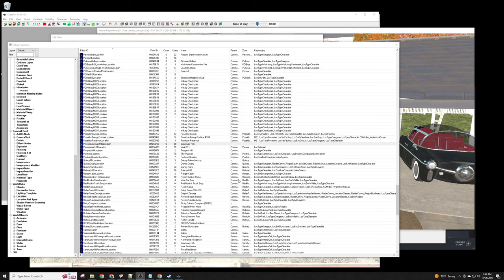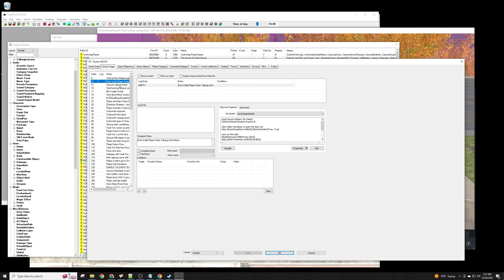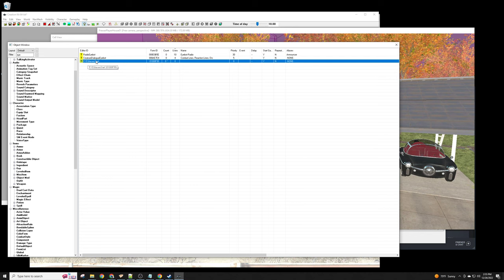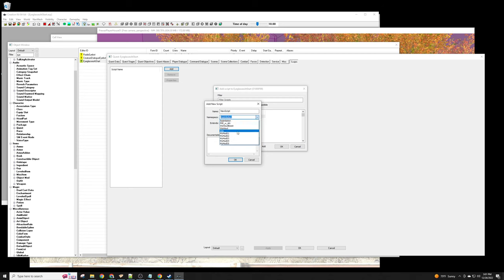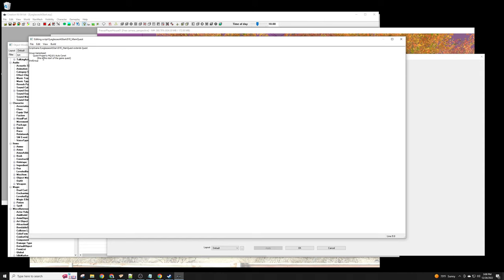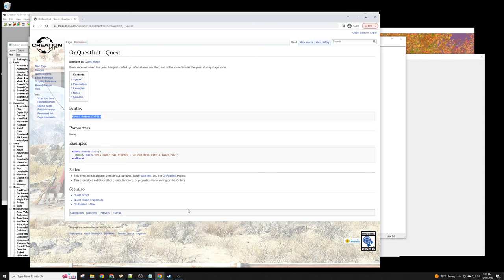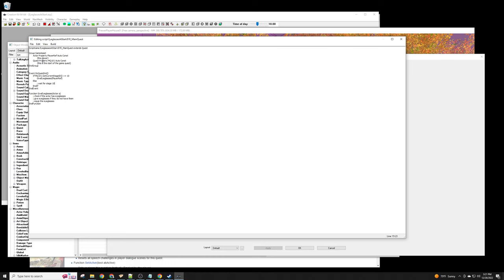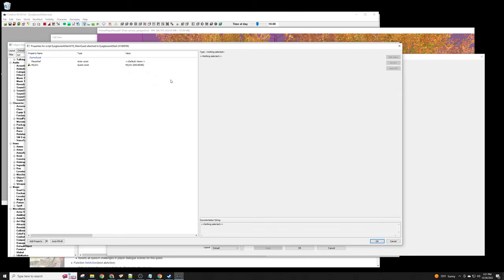Fallout 4 Mod - Eyeglasses at Start - Part 2 (December 26, 2022)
Start to finish building of the Fallout 4 mod "Eyeglasses at Start".